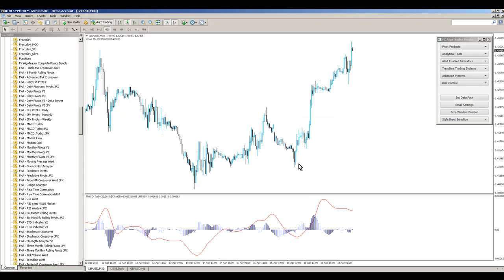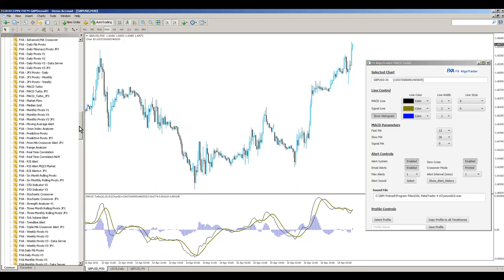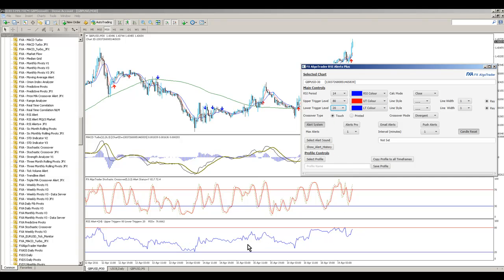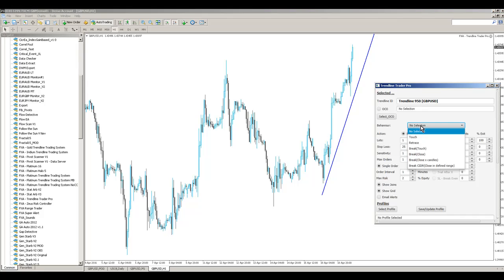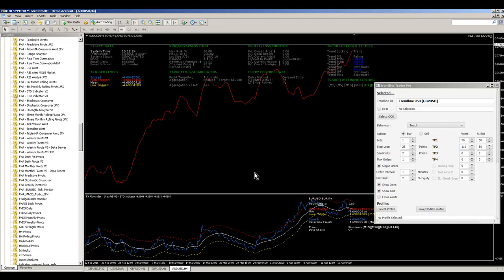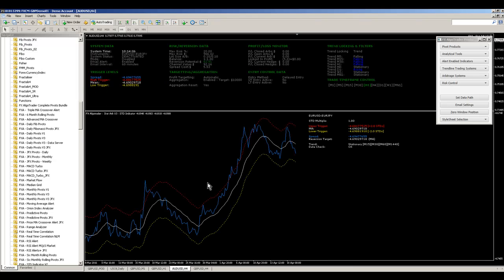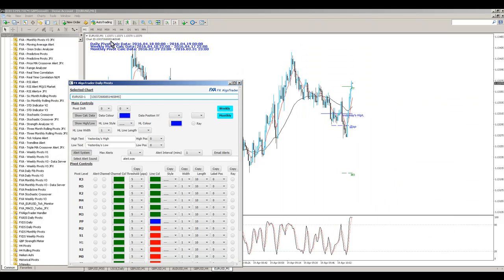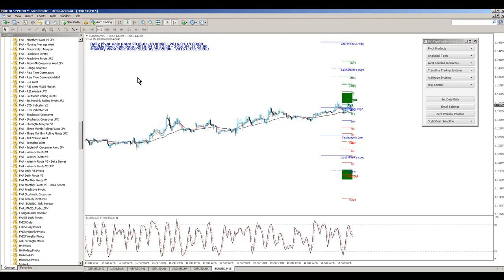Special Offers on MetaTrader MT4 Trading Tools - Improve your Trading in 2016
Overview of our special offers on MetaTrader MT4 Trading tools for April 2016.